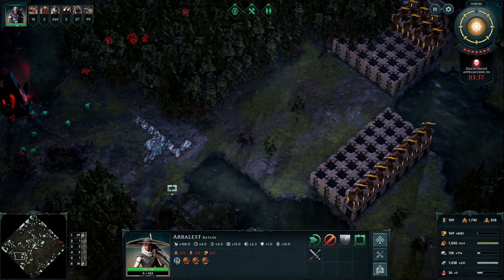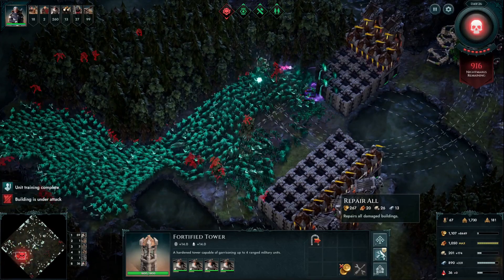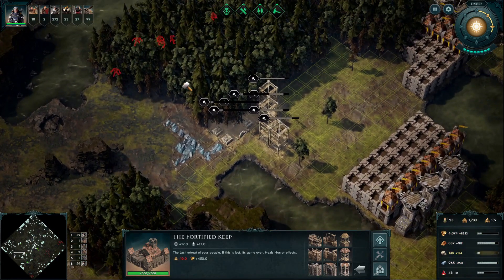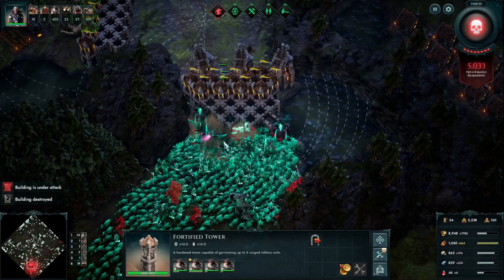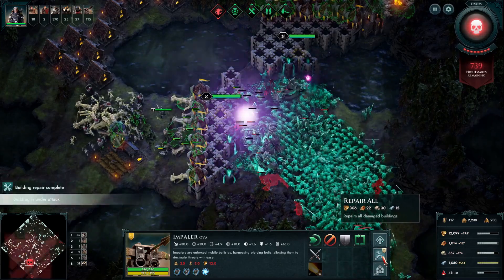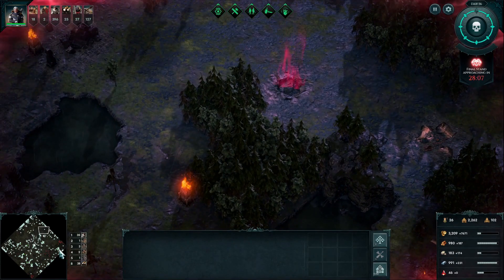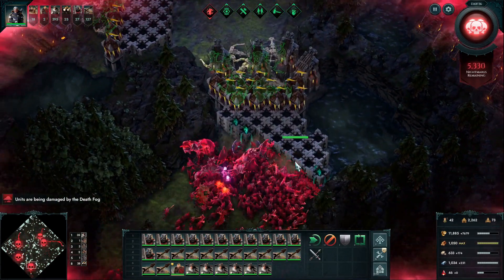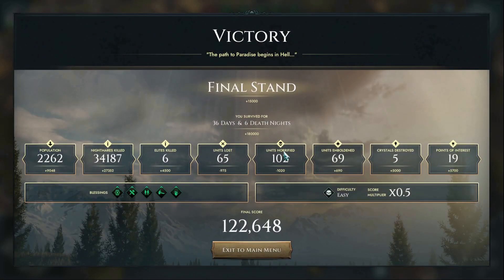Age of Darkness Final Stand Defence Guide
In Depth Guide into how to set defences to survive the night and get that victory. Includes what to look out for and how to cope with the hordes of enemies

00:00 - Intro
01:30 - Skills
02:00 - Assessment while defending
03:43 - Rebuilding
04:24 - Blessings
05:00 - Learning Lessons
05:50 - General Build Setup
06:20 - Next Defence Test
10:30 - Panic
12:40 - Final Blessing
12:54 - Pre Final Stand Review
13:30 - Revised Defence
14:00 - When they go the wrong way!
14:54 - The Start
16:19 - Grand Bellows Towers - worthless?
16:57 - Repositions
18:52 - Victory!

Age of Darkness: Final Stand presents a modern, darker spin on the survival RTS genre that will challenge new players, and strategy experts alike. The initial story driven trailer is live giving players a sneak peak into the title and unique gameplay.
Strategic construction, careful resource management, and rapid recruitment are the keys to surviving unrelenting swarms of Nightmares. Robust defences to build, battleworn heroes to enlist, and the tug of war between light and dark all complemented with an original soundtrack by Path of Exile composer Kamil Orman-Janowski.

KEY FEATURES
Survive the Never Ending Evil
Age of Darkness: Final Stand will enter early access with an intense survival game mode that tests your resolve. By day, construct buildings, gather resources and recruit an army led by unique Heroes. Scout into the deadly fog of war and take the fight to the horrors within. By night, survive swarms of enemies numbering in the thousands. Made to be highly replayable, your army will fall, your settlements will crumble, but you will learn. Rise from the ashes again and again to push back the darkness of ‘The Veil’ and keep the light alive.

Fog of War: Evolved
Light up a rich, complex, procedurally generated map to claim territory back from ‘The Veil’. A dynamic living death fog that conceals enemies, drains life from your troops, and hinders exploration efforts. Holding the line against this terror is not for the faint of heart. Any units unfortunate enough to be too close to ‘The Veil’ become ‘horrified’, sending them into fits of fear and lowering their fighting effectiveness. Only light cures the darkness, so fight in the light or pay the price.

Death Nights
Brace yourself against huge tidal waves of Nightmares. Leveraging an internally developed technology called ‘SwarmTech’ Age of Darkness: Final Stand is able to  render over 70,000 enemy units on the screen at one time. These enemy legions claw their way up through seething fissures in the earth to reinforce ‘The Veil’. When the Death Night begins, you’ll be weakened by a Malice - a random affliction capable of undermining the best laid plans. If you are fortunate enough to survive until dawn you will be rewarded with a choice of Blessings. Live or die, Death Nights will test your strategic skills to breaking point.

Heroes Vs Horrors
Lead the charge against the horrors of the night with powerful and unique Heroes. Using special abilities gained from levelling them up, these Heroes can be key to turning the tide of a desperate battle. But beware, the Nightmares have elite roaming champions of their own that drop precious resources when killed, posing an extreme and ever-present threat to your expansion. Are you the hunter, or the hunted?

An Army Needs Training
Train and configure your army via an multi-faceted Army Skill Tree system where you decide upon multiple routes of progression for Melee, Ranged, and Siege units. Grant your Archers invisibility to scout hard-to-reach places. Imbue your Sentinels with rage so they may restore their health with each blow, and install speed boosters on your Ballistas to hurry them to new defensive locations. Each session, the choice becomes yours, though be warned, the most powerful abilities may cost more than just your gold.
Customizable Challenges
Age of Darkness: Final Stand’s Early Access releases with 5 Difficulties to choose from, each with their own game settings and specific number of save game slots. In addition, several Hardships may be imposed on your Survival Mode. These Hardships are modifications that twist the game rules in challenging and deceptive ways. Can you survive without a Hero? What if the Death Fog appeared every single night? However, with higher difficulties and more Hardships come the rewards. As if you can survive, your final score will be all the greater.